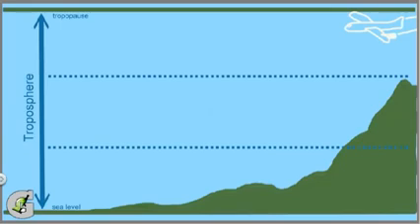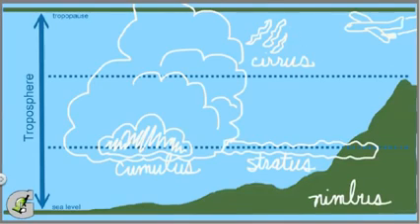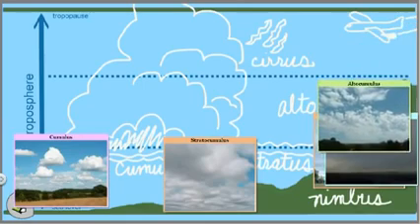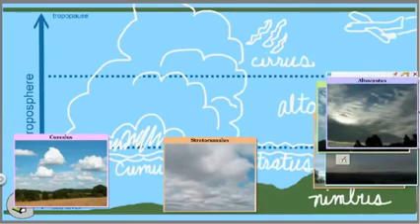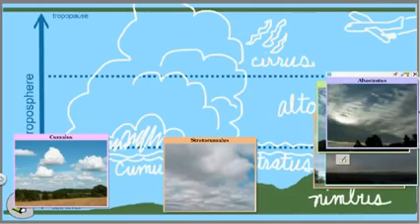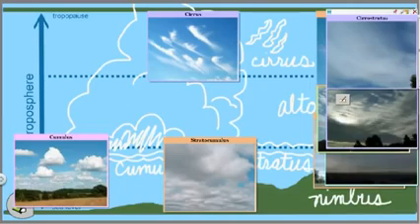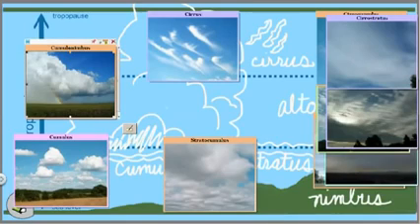Sam Ol Kong